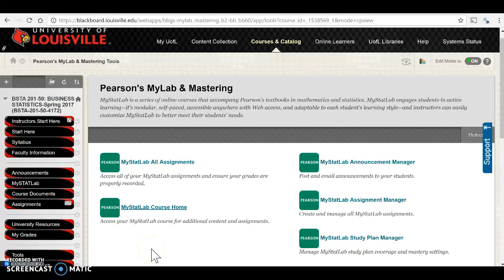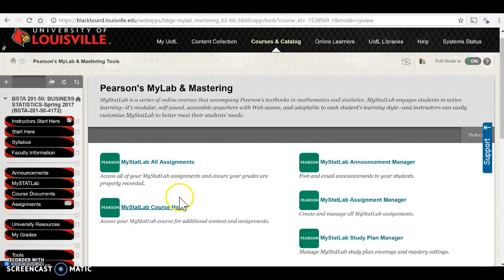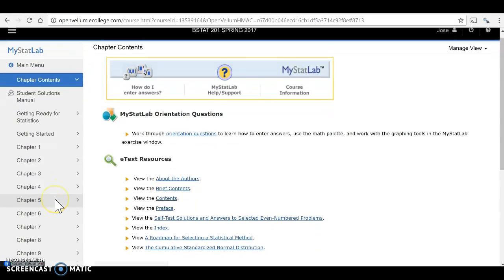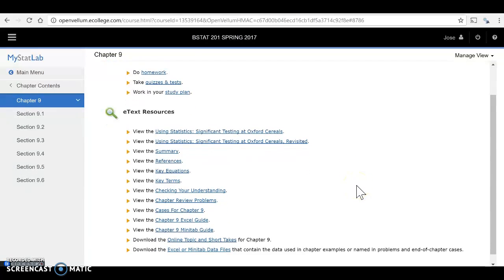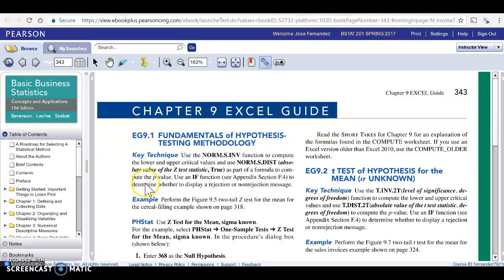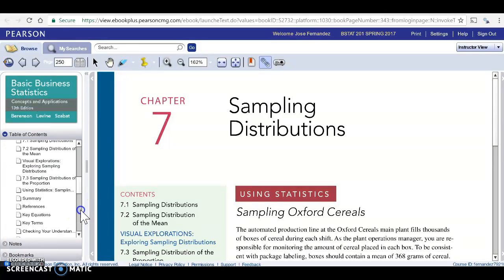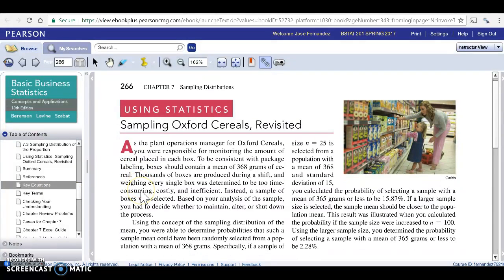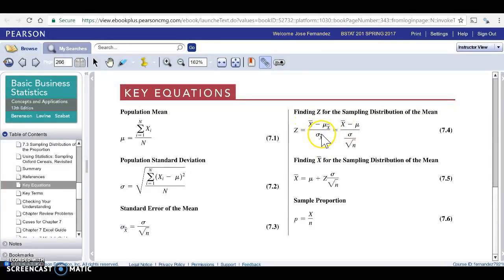How to find the E-book on MySTATLab